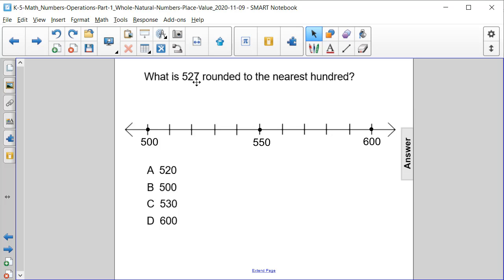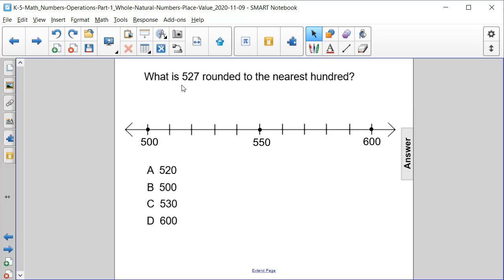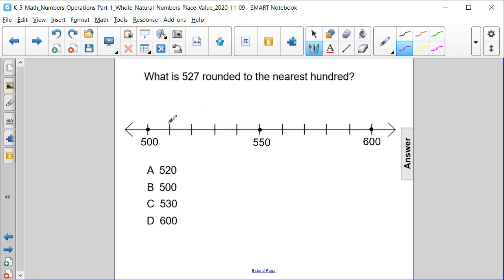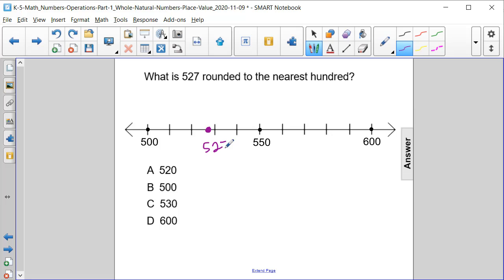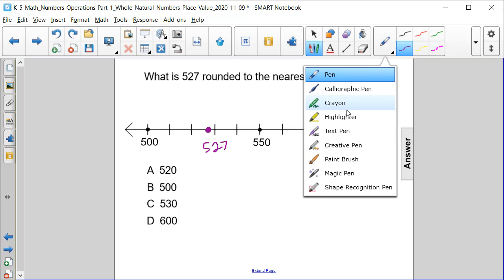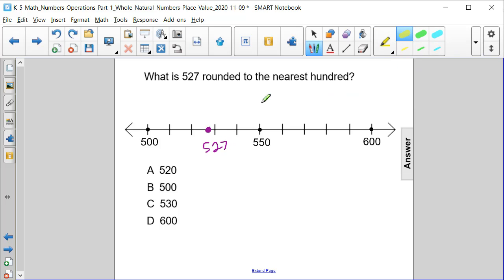K5 Math Rounding Numbers Q24